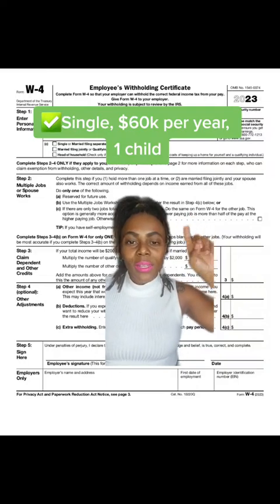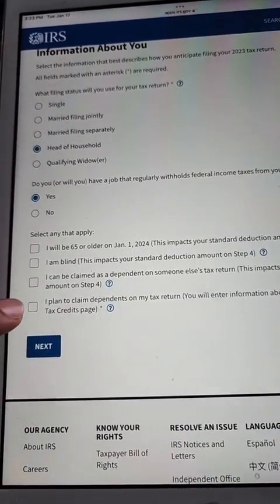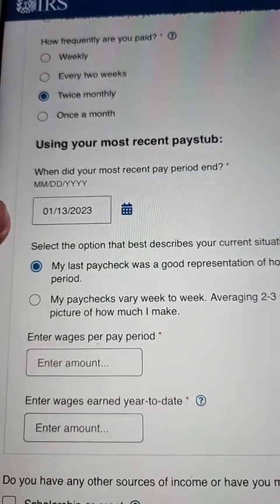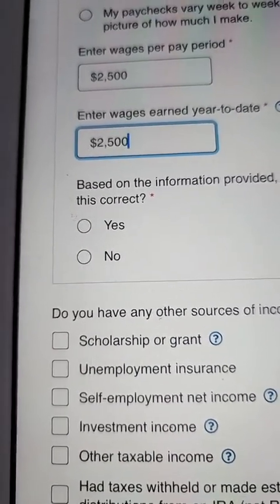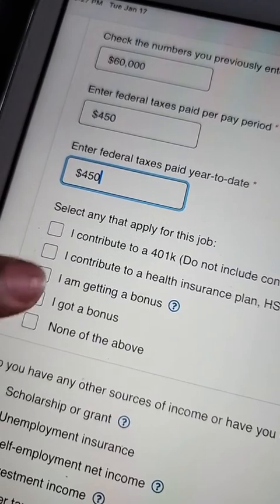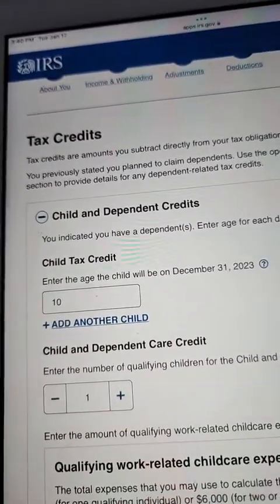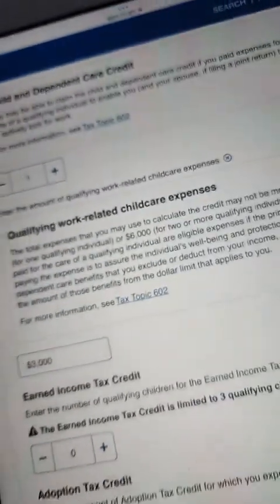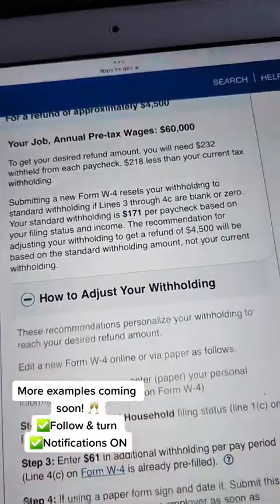W4: Single, making $60k per year, 1 kid, HEAD OF HOUSEHOLD (W4 Tutorial)